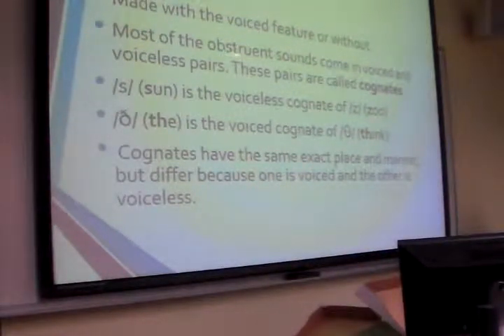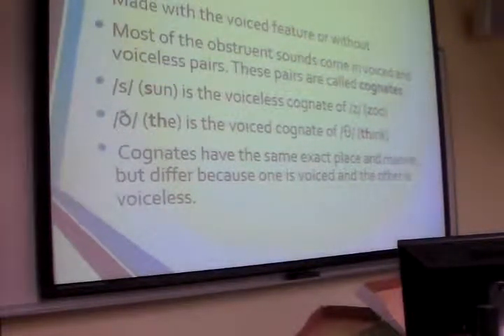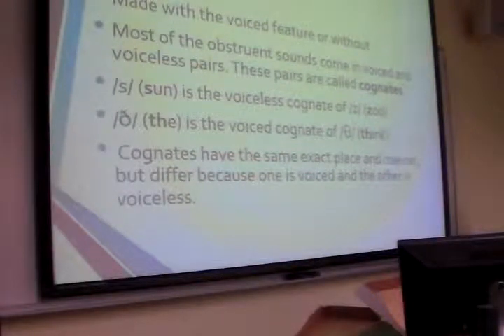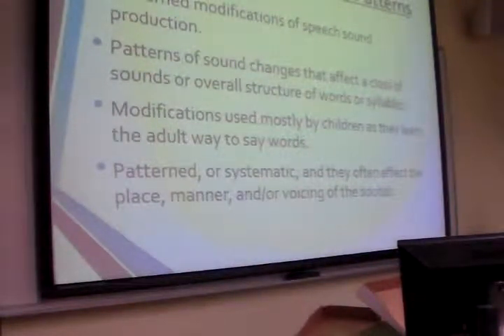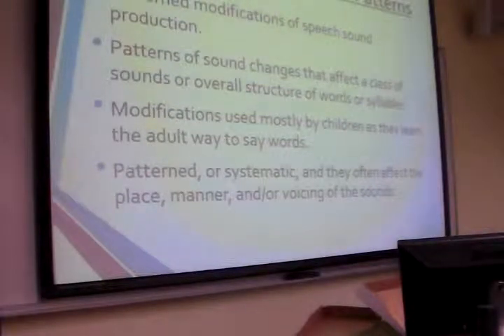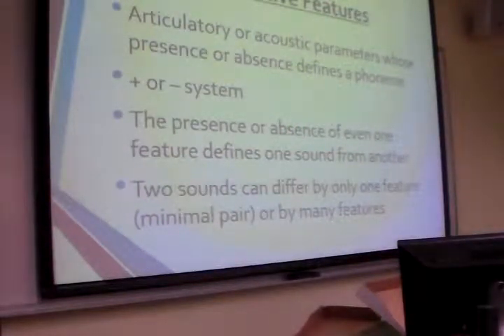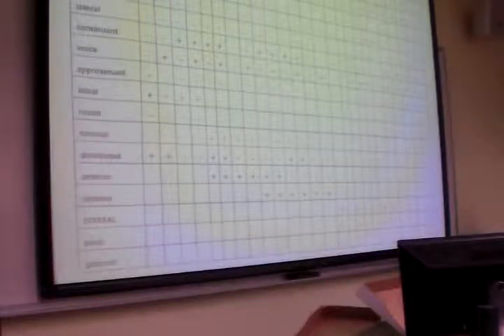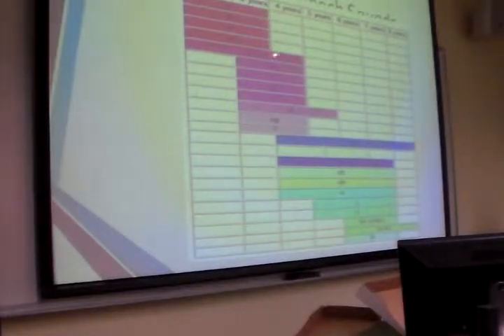2 of 8 - SSD lecture